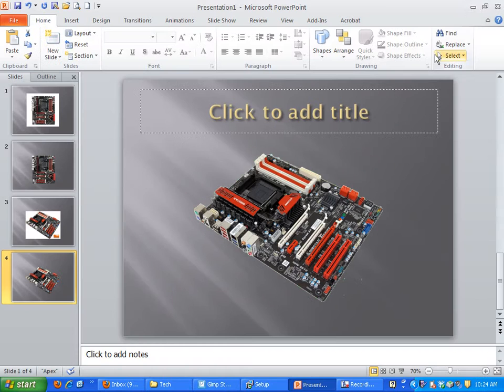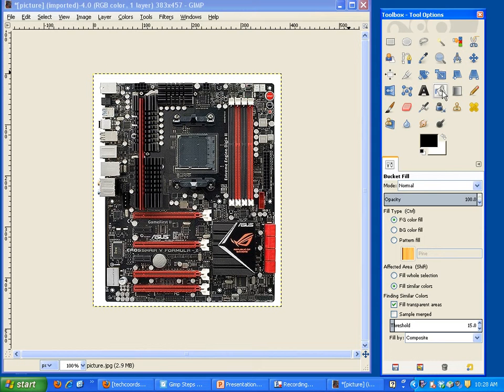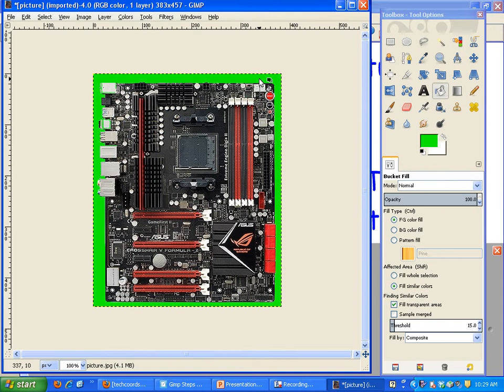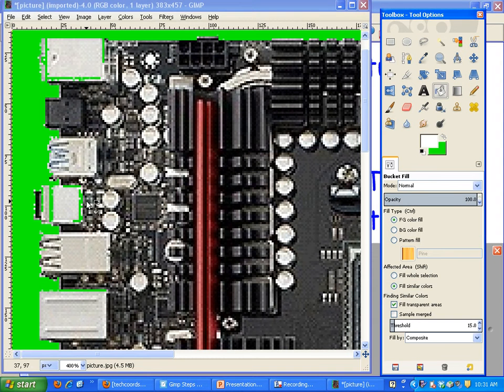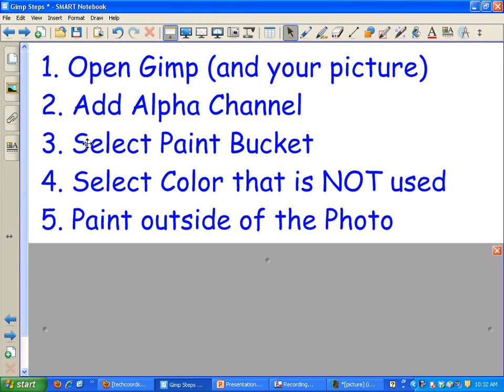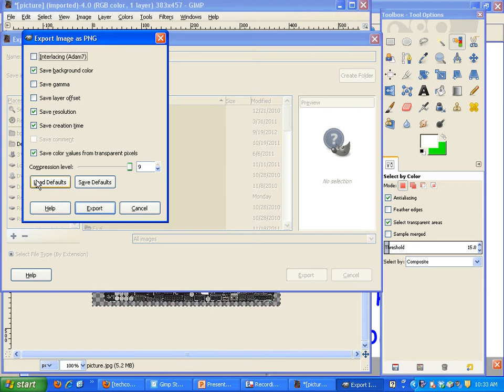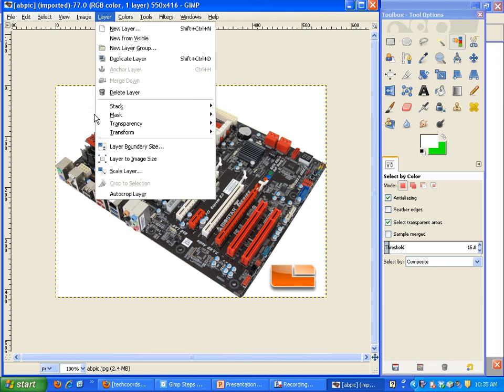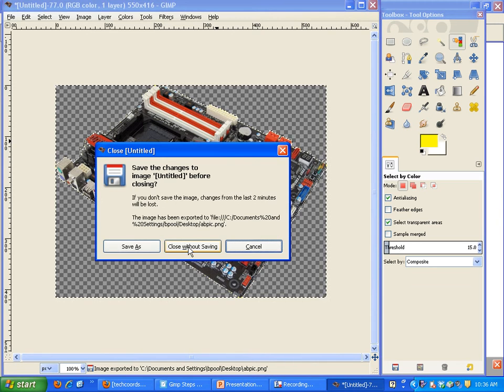Cleaning up Graphics with Gimp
Students always use graphics in PowerPoint presentations.  Most of these could be cleaned up easily to make them look much nicer in their presentations.  This video covers how to make the outside of a picture transparent with the use of GIMP.